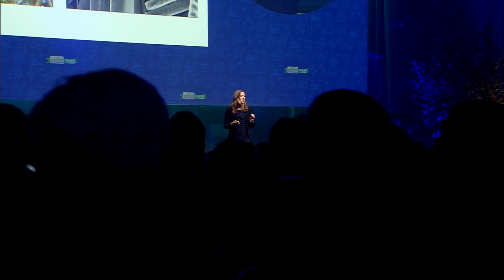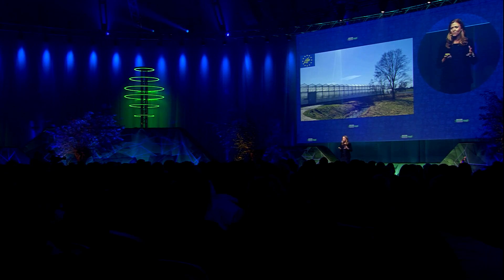Pitch Sofie Allert (Swedish Algae Factory) at the final (2019)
In dark and cold seas diatoms - algae that develop a shell with unique properties to survive in this dark environment - grow. The material is naturally designed to absorb light efficiently and can be used to make solar panels more efficient. The material also has a moisturising and cleansing effect, so that it can also be used as a natural ingredient for care products. Sofie Allert is the CEO and founder of Swedish Algae Factory: the only company in the world that grows these algae on a large scale.